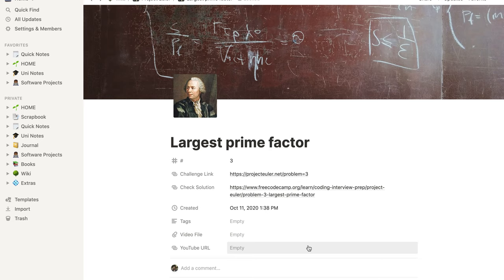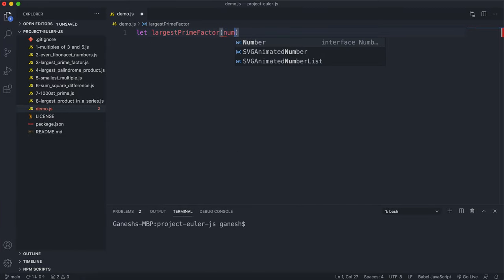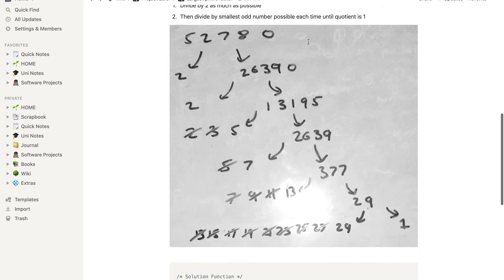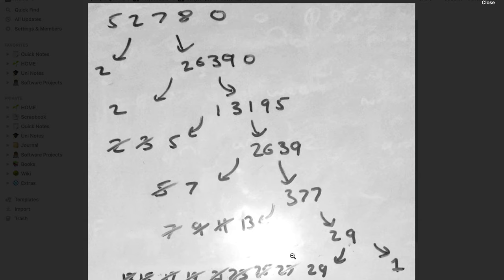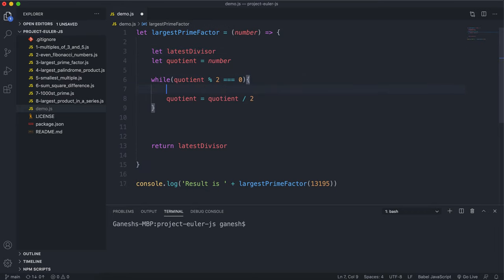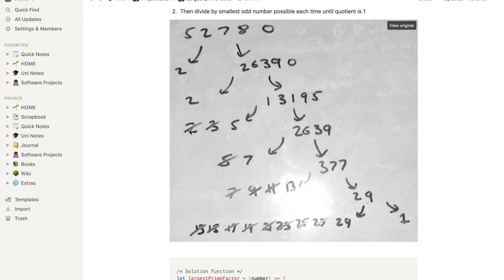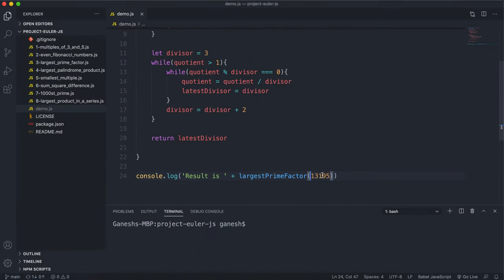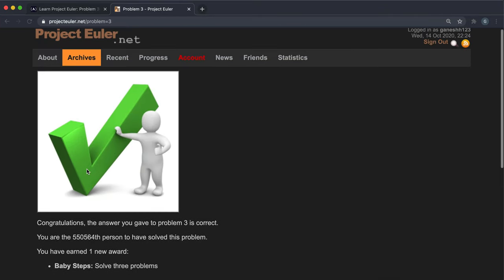003 - Largest prime factor - Project Euler Challenge - JavaScript freeCodeCamp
The prime factors of 13195 are 5, 7, 13 and 29. What is the largest prime factor of any given number?

00:00 - Introduction
01:12 - Working
08:13 - Solution